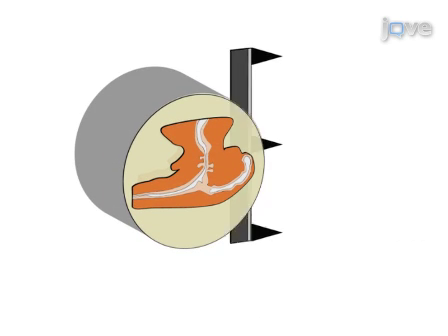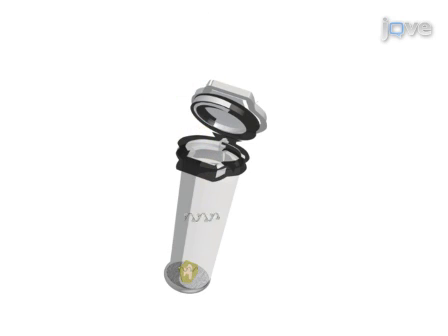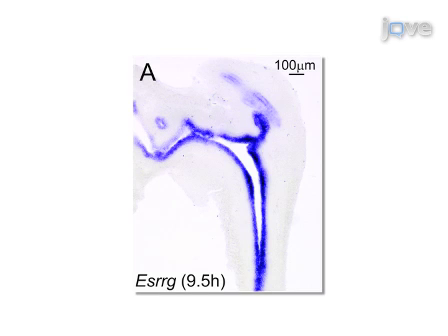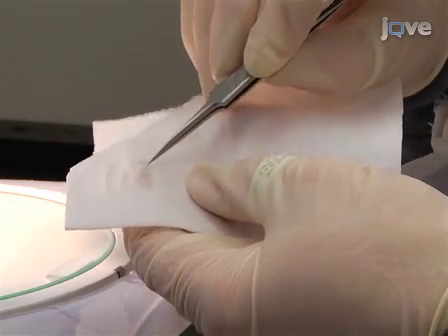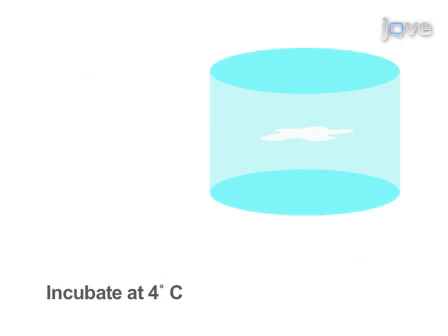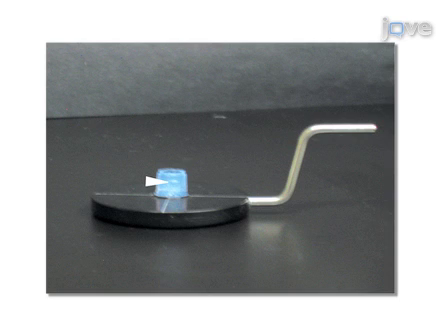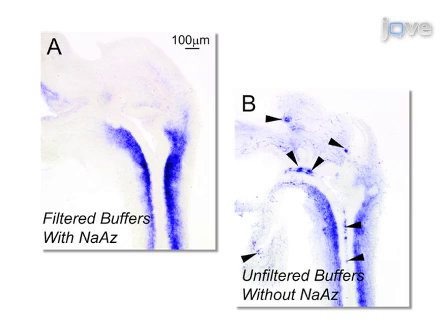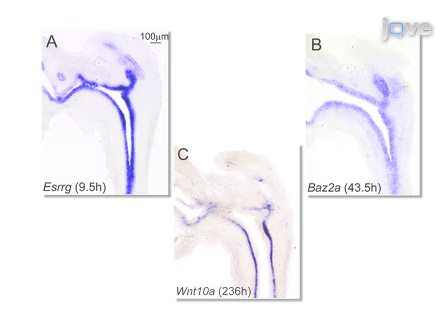In situ hybridization protocol without tissue sectioning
Source JOVE